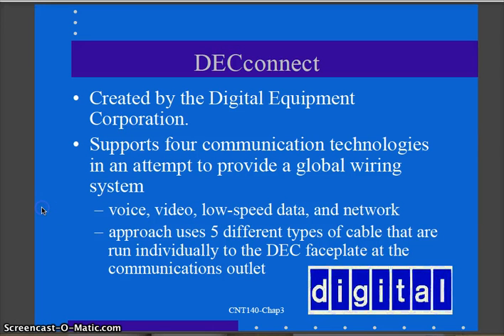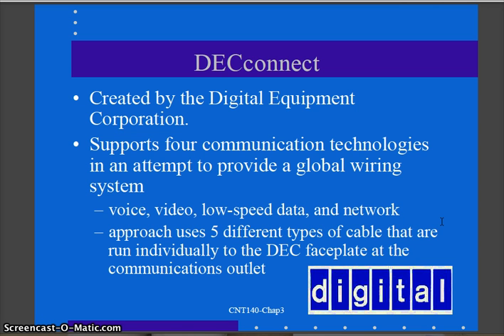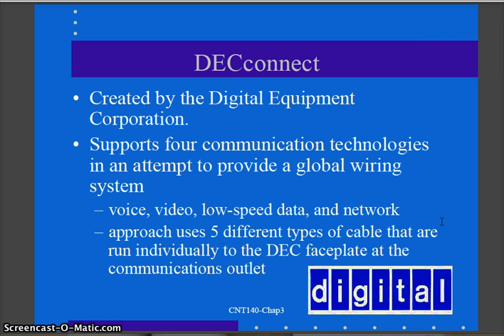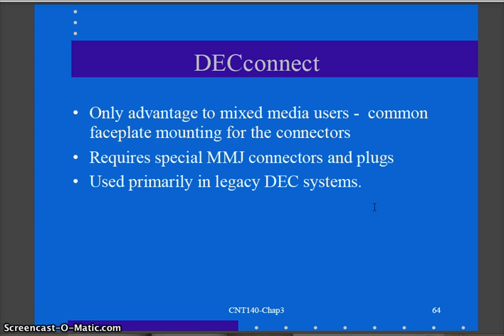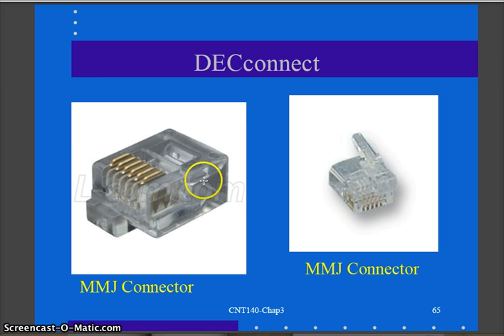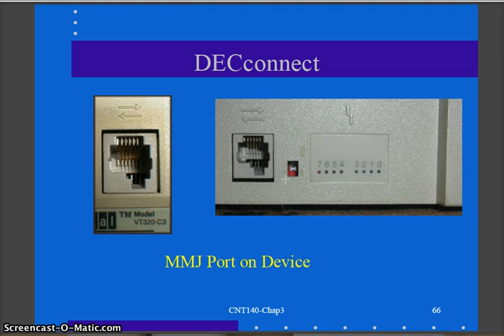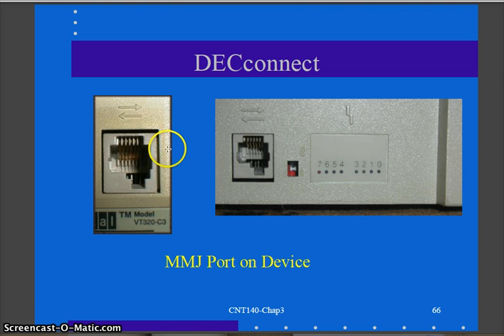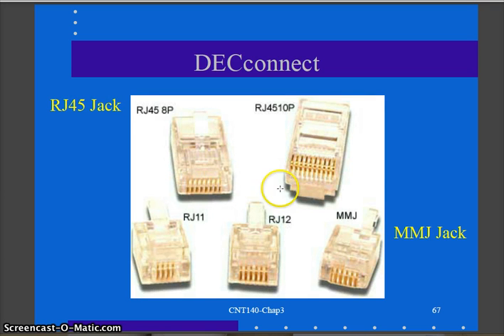CNT140 Chap3 Part6 of 7 DEC